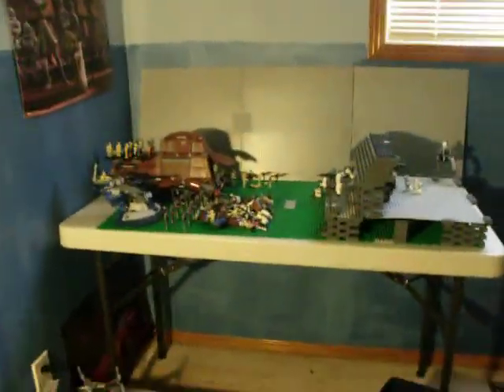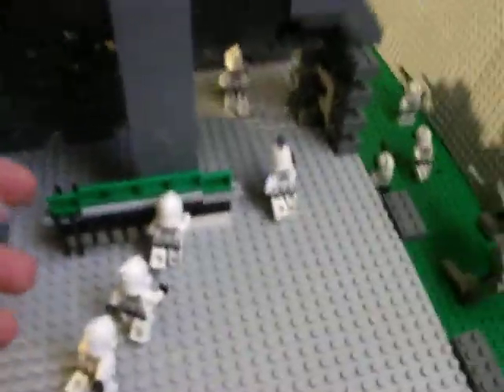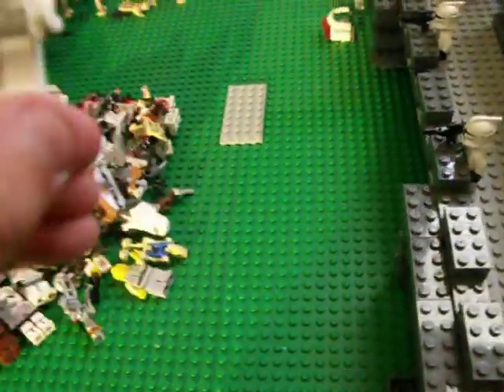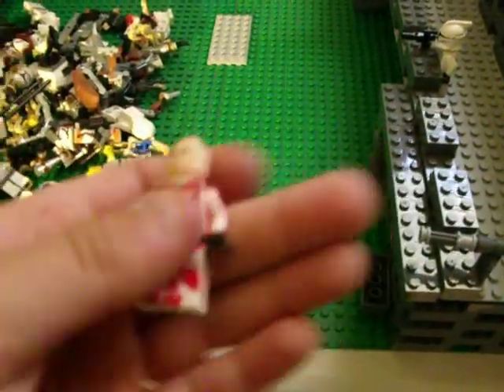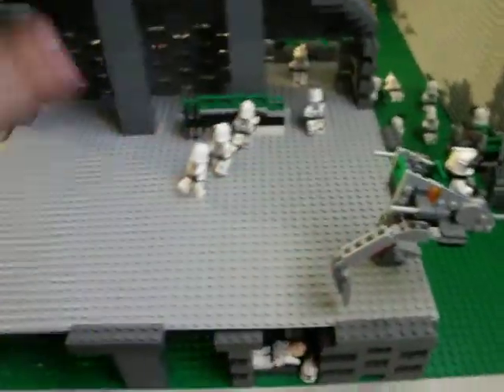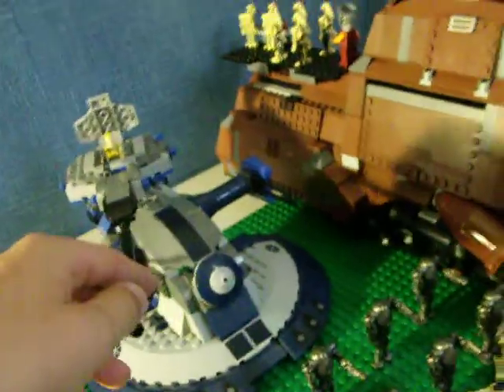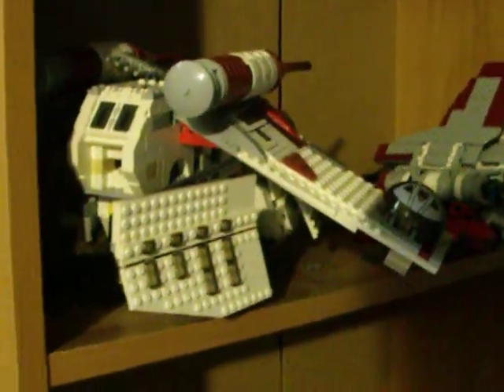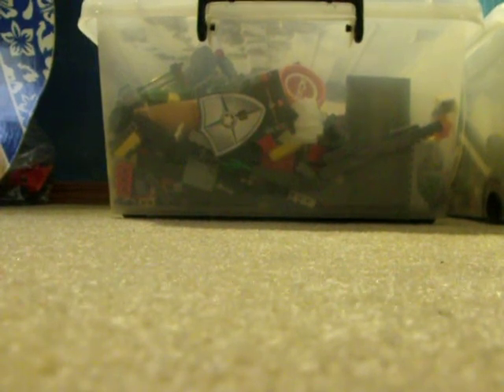preview of my new moc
this is a new moc im  making
im adding a floor or 2 and a landing pad